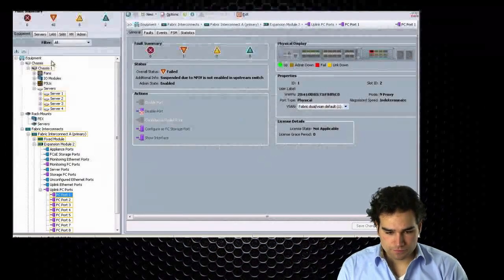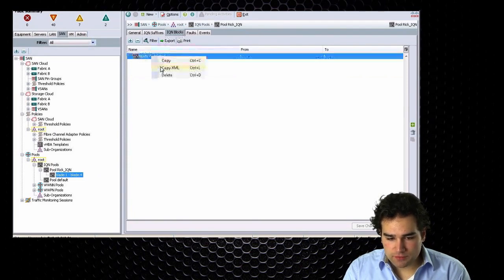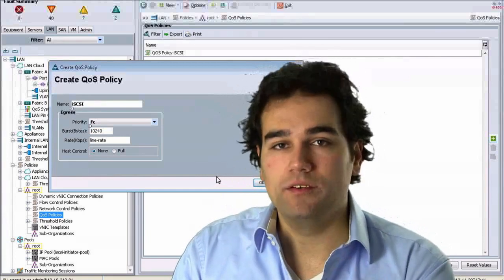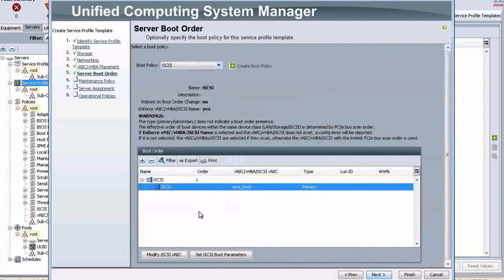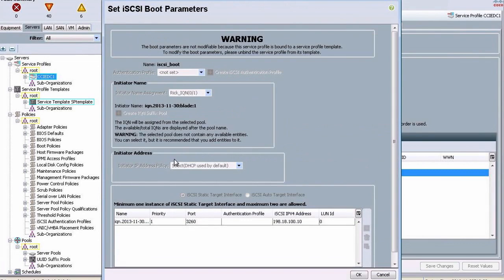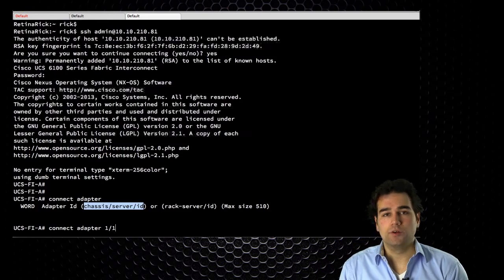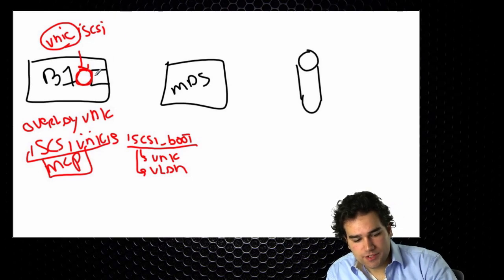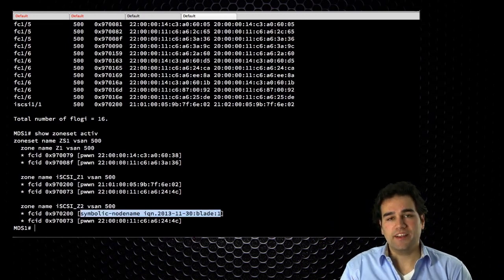44. iSCSI demo